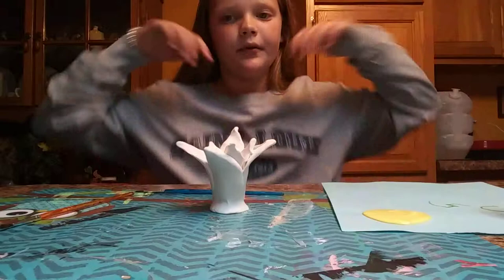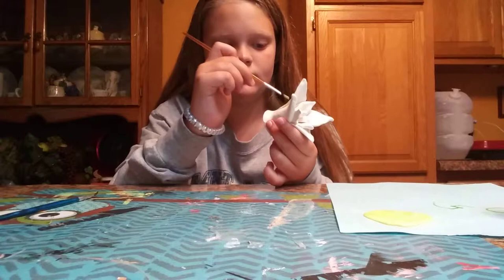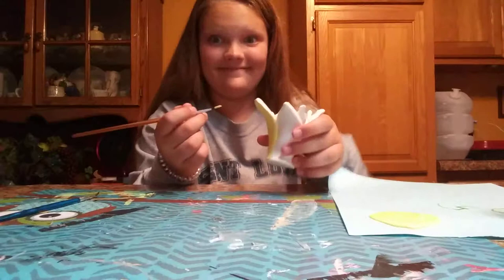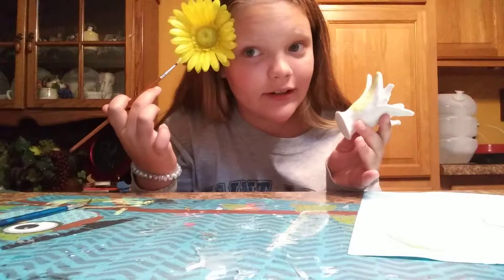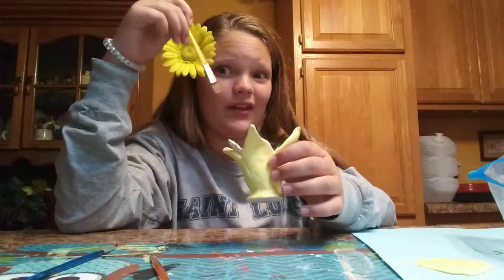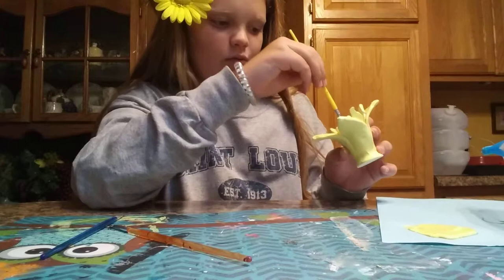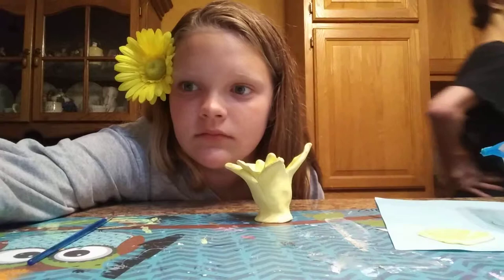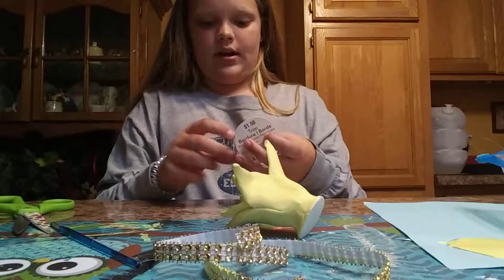Painting a lily with Lilly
Painting a lily